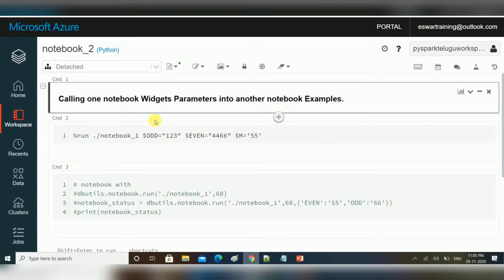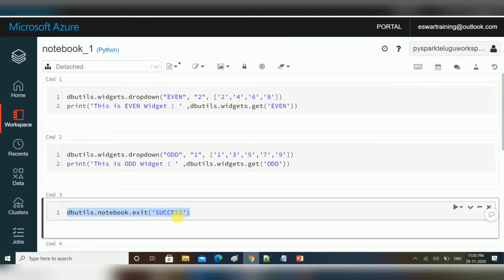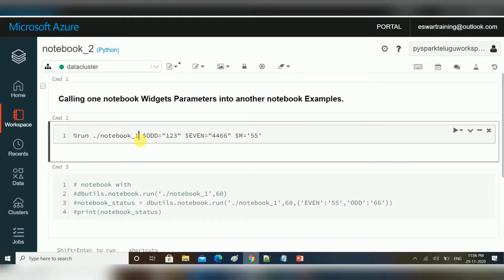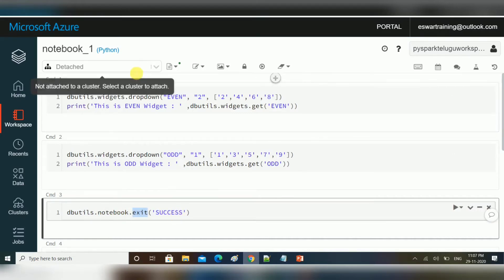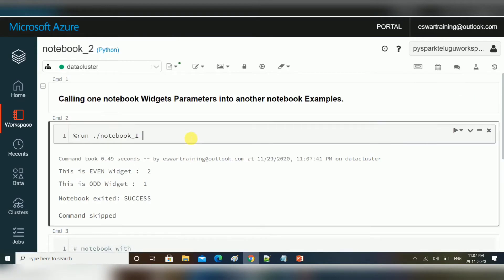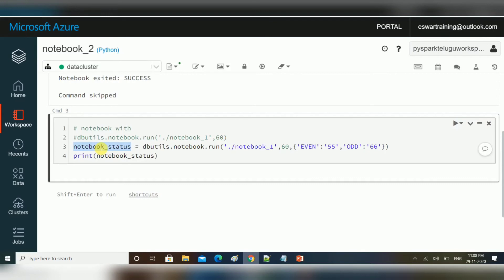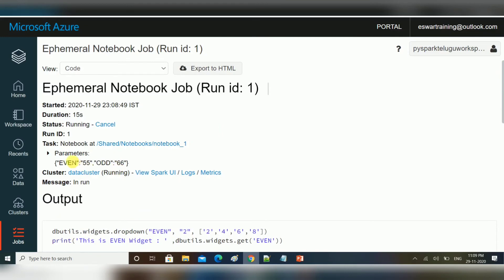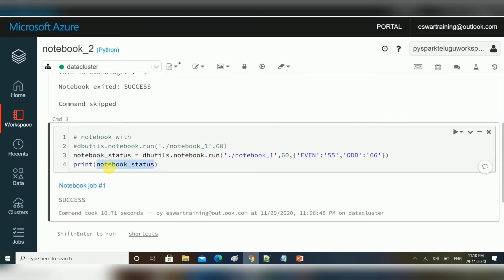Databricks Tutorial 16 : How to call one notebook from another notebook in Databricks , run